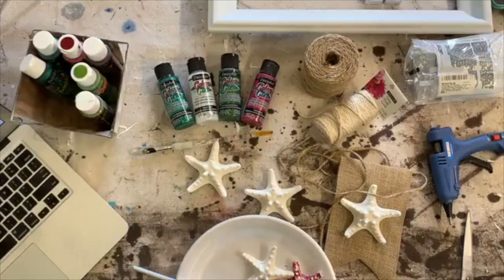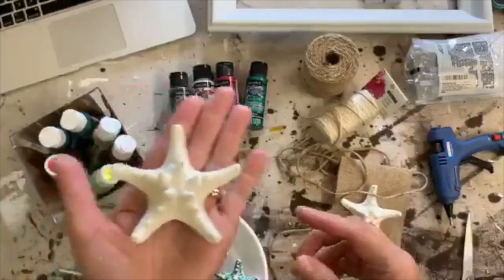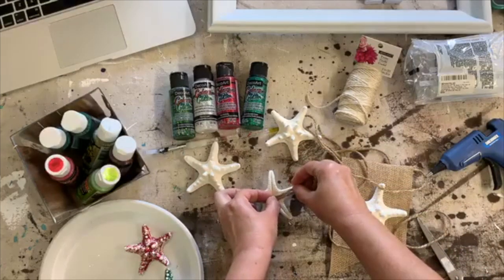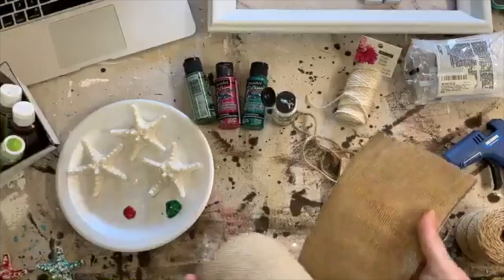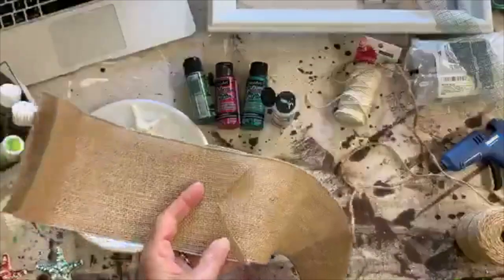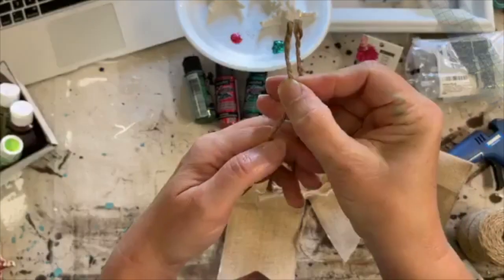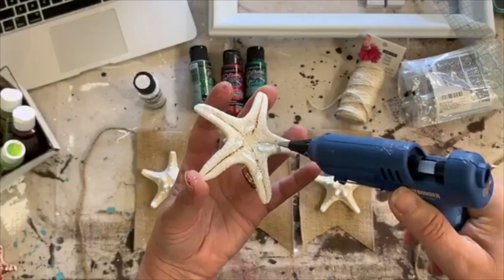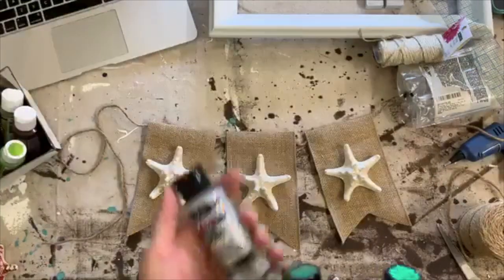How to Make Glitter Starfish Ornaments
This video will show how to make glittery starfish ornaments for your beach themed Christmas tree OR summer decor.  More details about this project and LOTS more Christmas ornaments on the blog...

dried starfish -- Look for "knobby" starfish that are about 3".
Galaxy Glitter paint
hot glue gun & glue sticks
scissors
4" wide wired burlap ribbon

📫MAIL -
Ann Tatum

OUR ETSY SHOP
OUR AMAZON HANDMADE SHOP